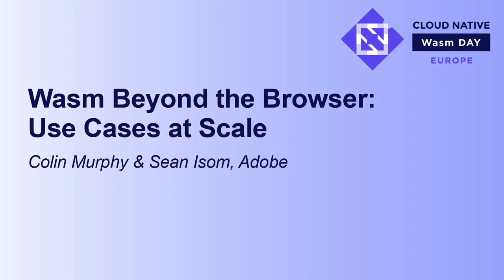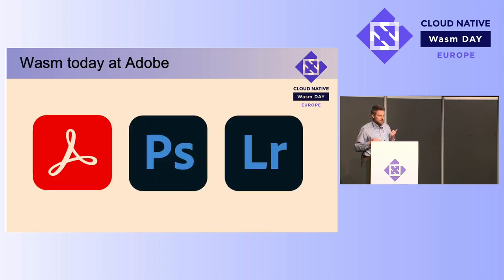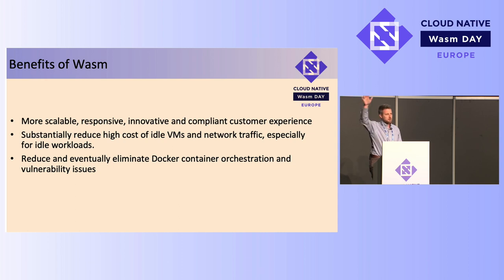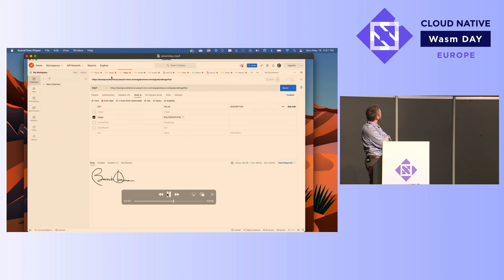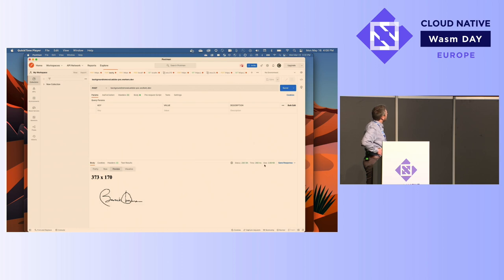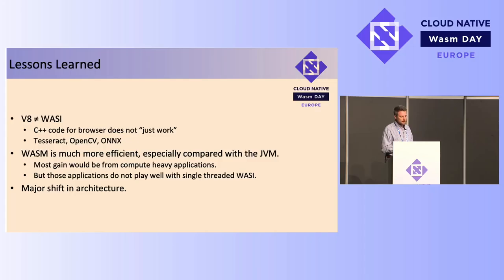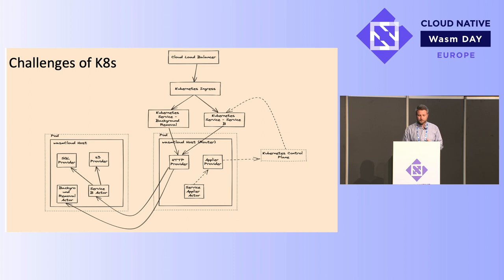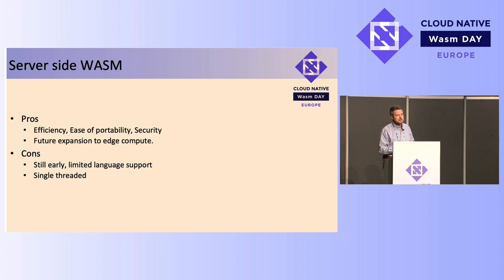Wasm Beyond the Browser: Use Cases at Scale - Colin Murphy & Sean Isom, Adobe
Adobe makes use of Wasm in its flagship web browser-based products including Photoshop, Lightroom, and Acrobat. This past year it has explored potential use cases for Wasm in edge compute and in the datacenter with wasmCloud. Of particular interest were the potential performance, cost, security, and compliance benefits. Wasm and WASI have many potential advantages over Docker and standard web frameworks in these areas, but what needs to be done to realize those benefits at Adobe? This presentation begins with a summary of Adobe's current use cases, including the toolchains employed and major implementation challenges. It then proceeds to an exploration of CDN edge compute and Wasm/WASI platforms, compelling application and platform features for Adobe, and a demonstration of proofs of concept. It concludes with future looking platform requirements and how Adobe expects to take advantage of this technology at scale moving forward.